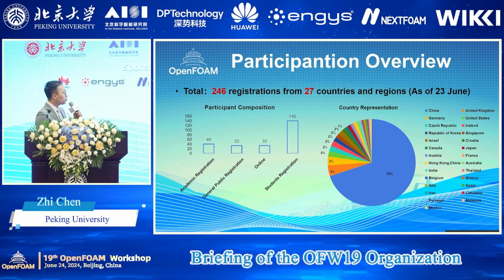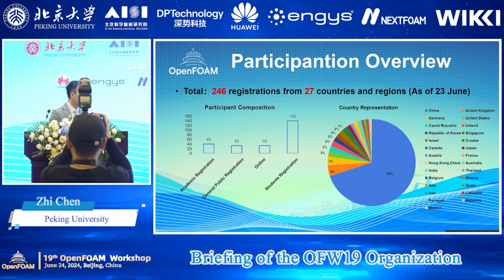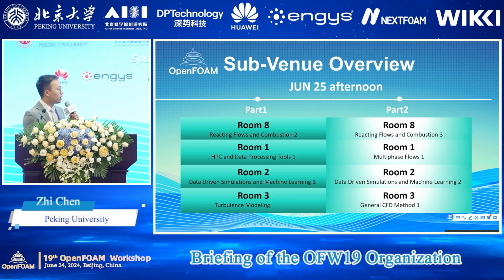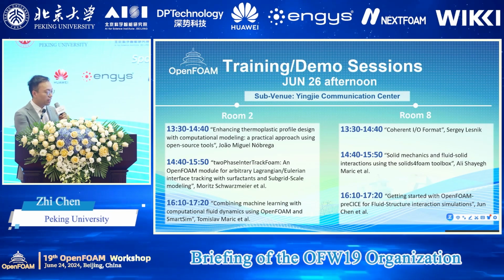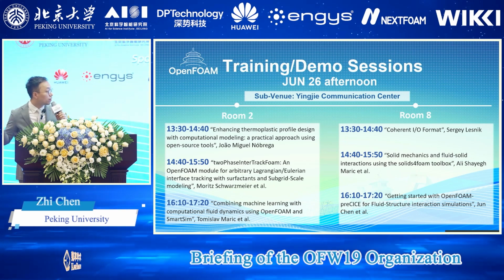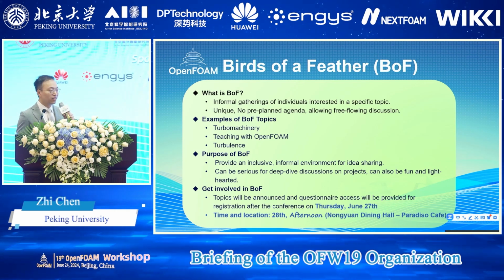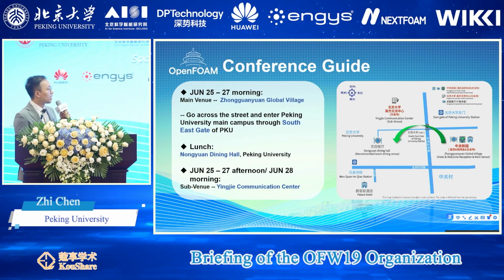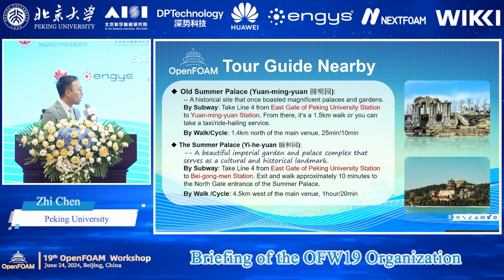[OFW19] Briefing of the OFW19 Organization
As part of the 19th OpenFOAM Workshop terms, permission has been granted by the presenters to share these recordings. If a presenter wishes to revoke this permission please contact Yubo Hu (the logistics staff of the 19th OpenFOAM, email: huyubo AT dp DOT tech), and the video segment will be removed.